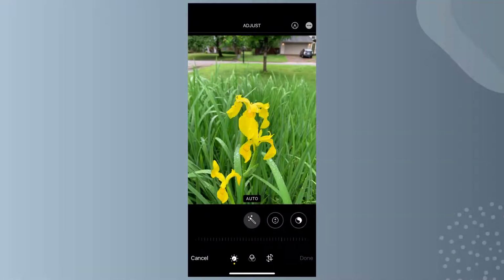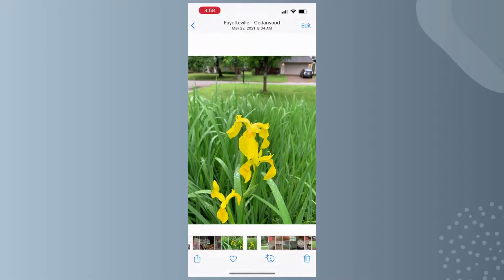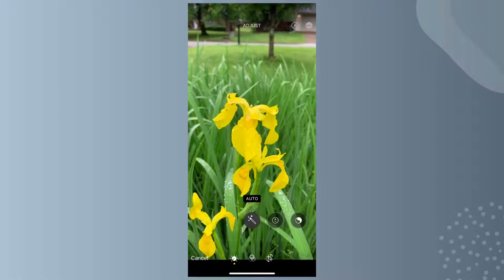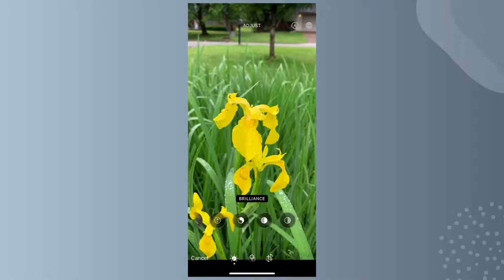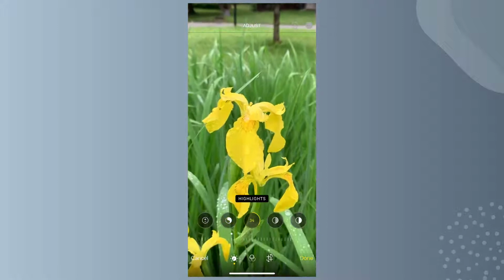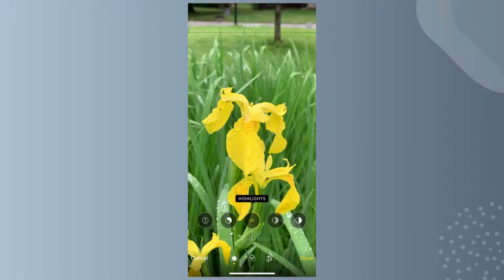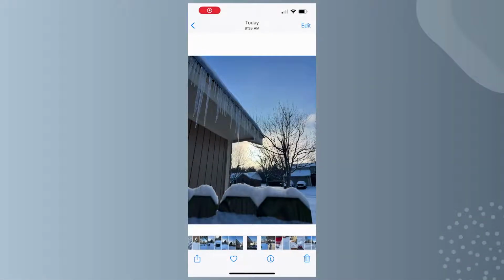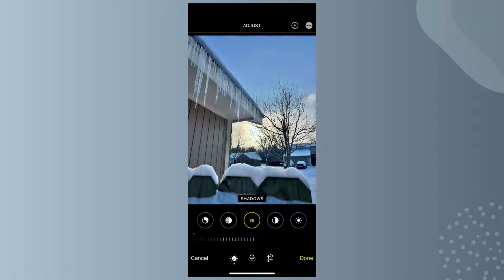How to Edit Highlights & Shadows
If you need help with knowing how to use your iPhone’s photo editor to make changes to the highlights and shadows in your photos, then we can help. Watch to see how these tools work and how using them can make your photos better! Rebecca Brinkman with Rose and Bird Studio explains step-by-step how to use the editing tools so that you begin to grow your editing skills. All our videos are created to help anyone - including senior smartphone users - learn new tech skills and build confidence in using the cameras in their phones to capture life's best moments.

There's a companion article for this video on our website that has all the steps in detail.

GET OUR WEEKLY NEWSLETTER
We publish a weekly email for Story Collectors that's a round-up of what we've been publishing to inspire and teach you.